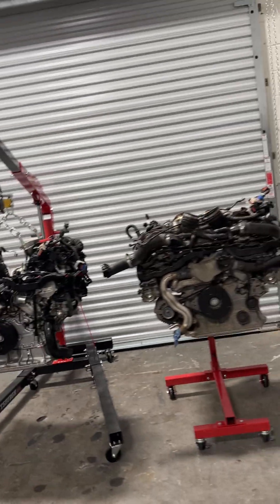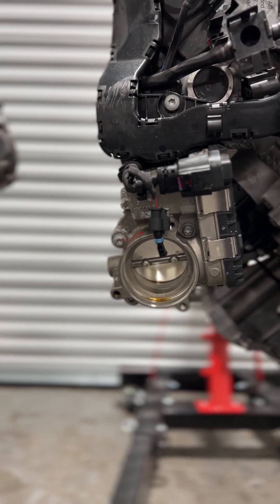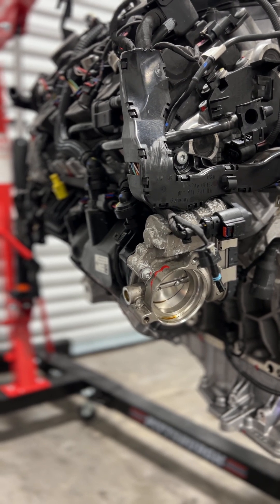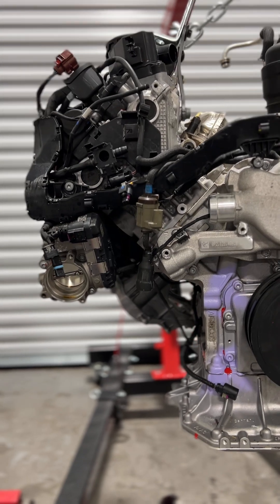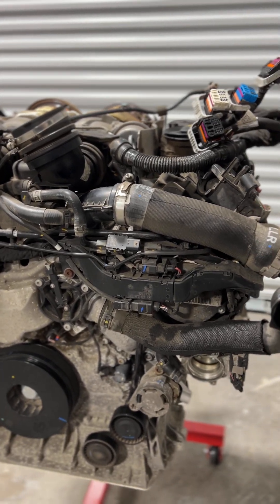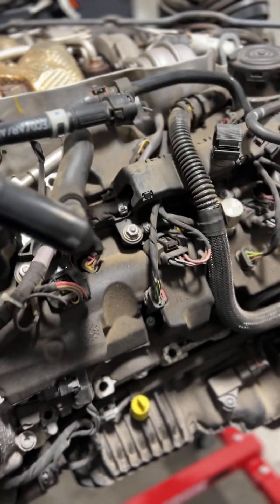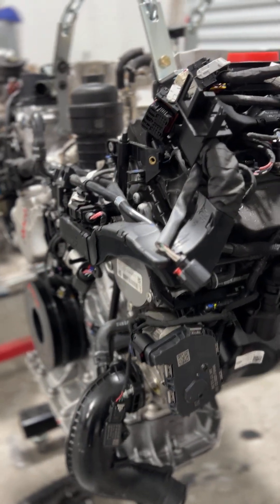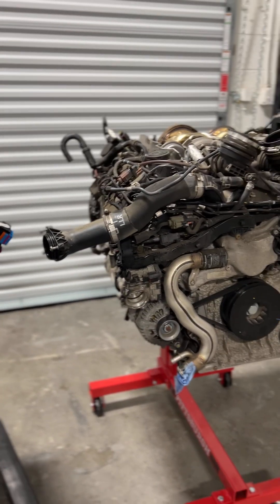Audi & Porsche 4.0 TFSI Engines Compared: EA824 vs EA825 Differences Explained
In this video, we provide an initial overview of the external differences between Audi’s EA824 and EA825 4.0 TFSI V8 engines. The EA824 powers models like the S6, S7, RS6, RS7, S8, and A8, while the EA825 is found in vehicles such as the SQ7, SQ8, Lamborghini Urus, and Bentley Bentayga. We’ll highlight key distinctions in engine block design, turbocharger placement, and other visible features to help you easily identify differences in the each engine.